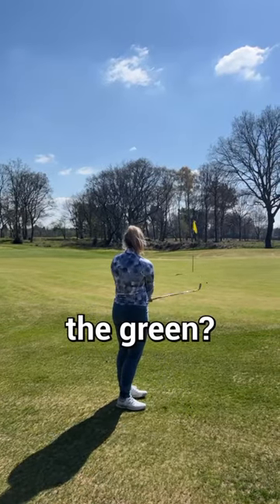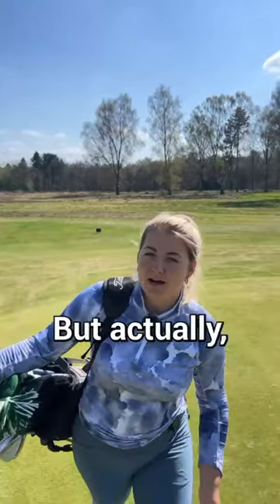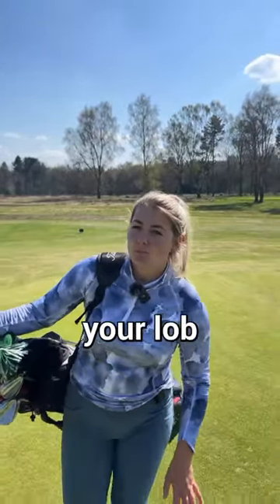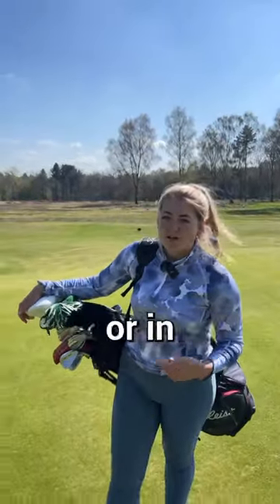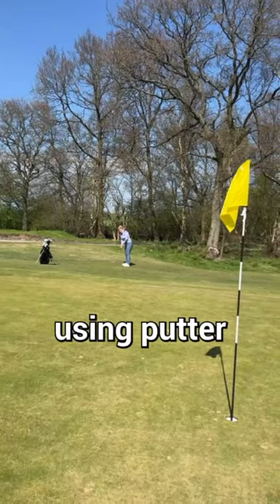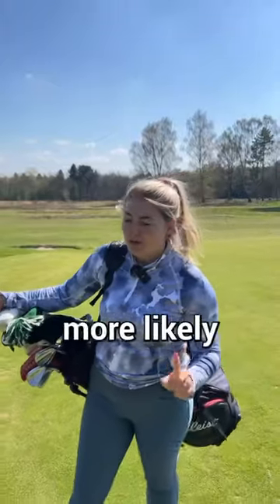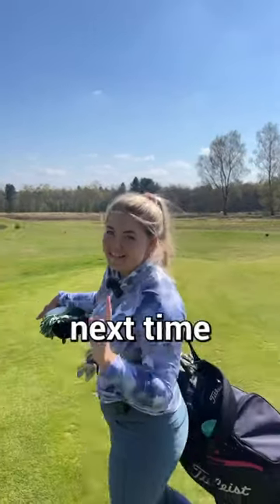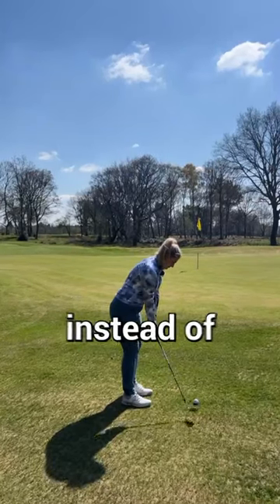Should You Chip Or Putt Around The Greens?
What golf club should you use when you miss the green?

It’s really easy to pull out a lob wedge as soon as you are off the green, as it is what we see Tour pros do.

But is this the best decision for the majority of golfers? We took a look at the ShotScope data to find out…